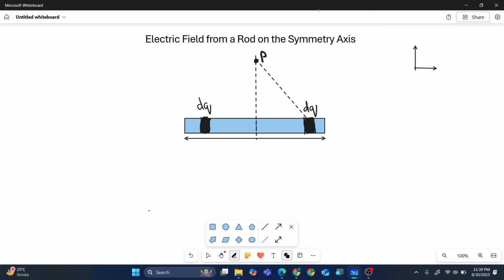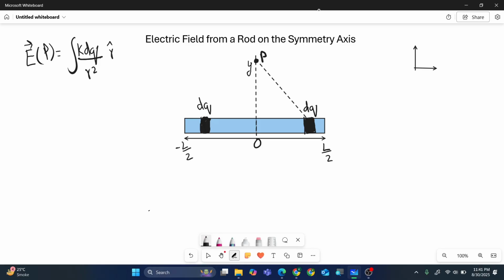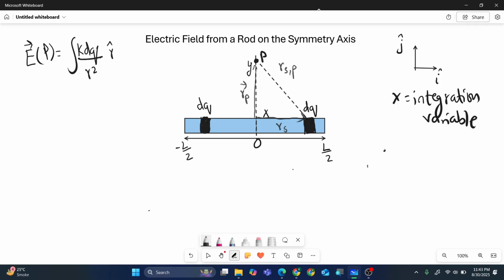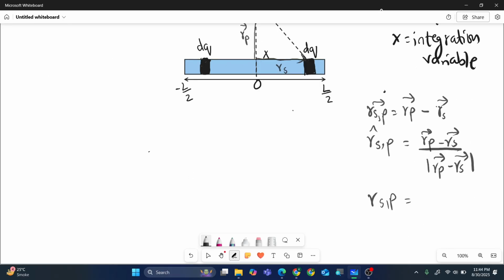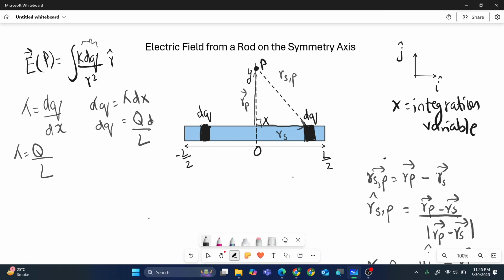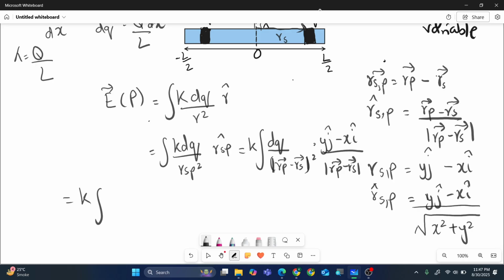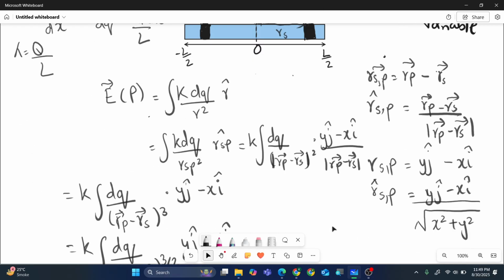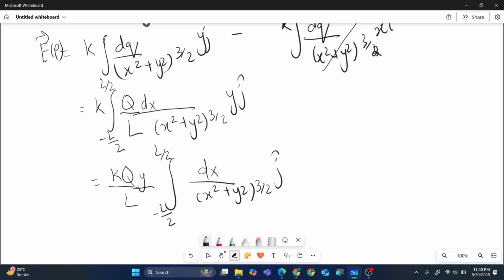Electric field due to line charge(rod or ring), AP physics, CBSE, JEE, NEET, Electricity&Magnetism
In this video, we will compute the electric field due to a charged rod using the symmetry axis at a point on the axis.